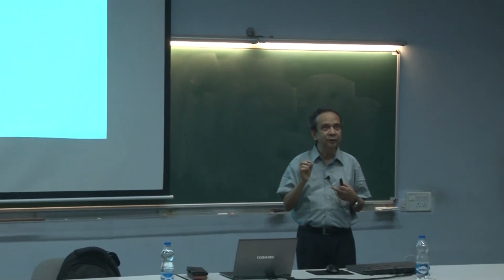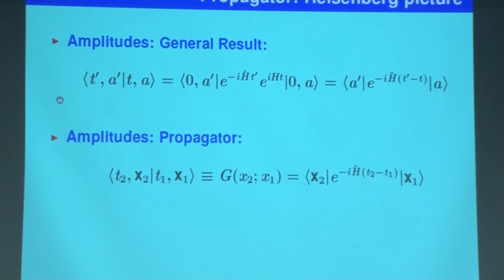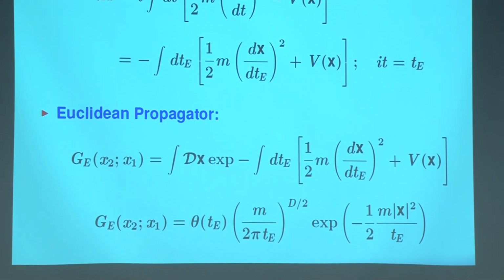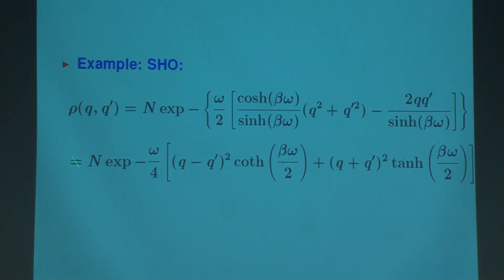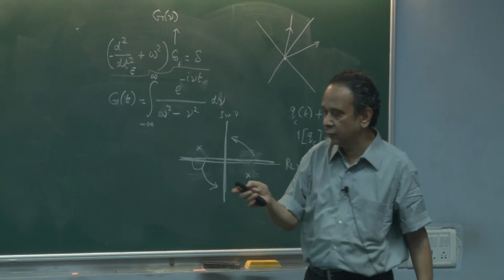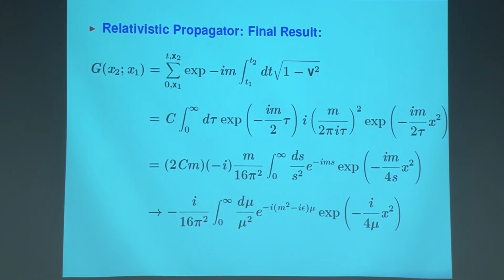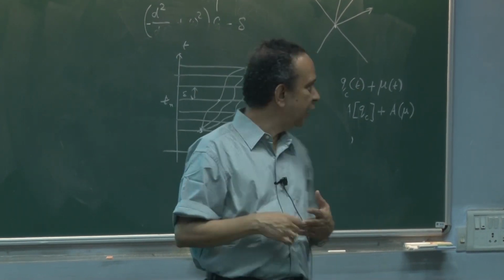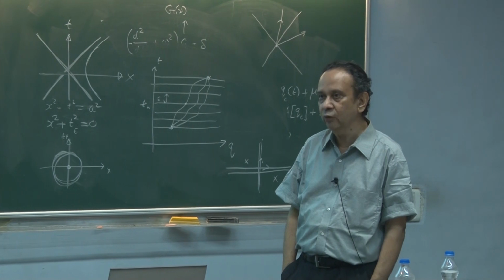INTERFACE BETWEEN QUANTUM THEORY AND GRAVITY : LECTURE NO.2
Interface between quantum theory and gravity by  Professor Thanu Padmanabhan, IUCAA, India.
This is based on a set of ten lectures given at IUCAA during June, 2019. A description of the contents of the lectures and the pdf files of the slides are available at the following URL: